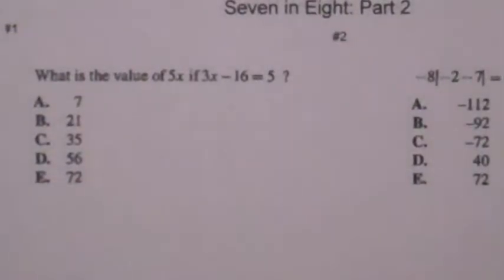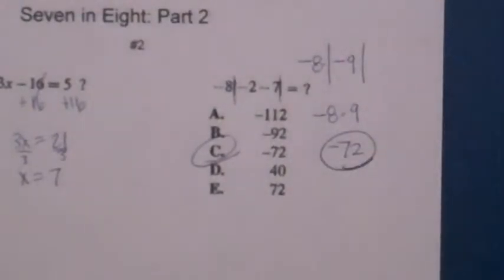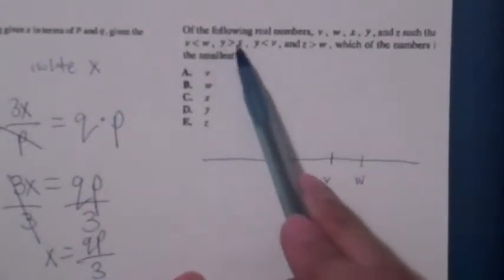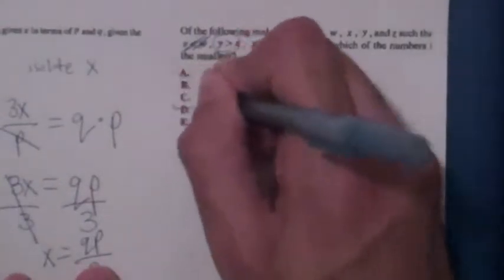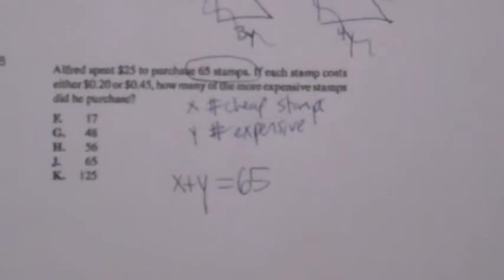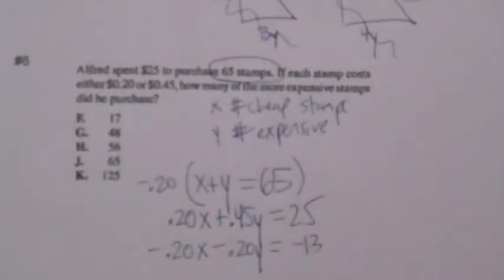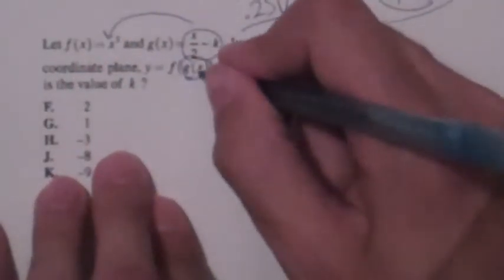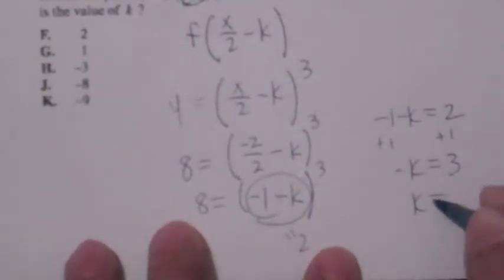Seven in Eight Part 2